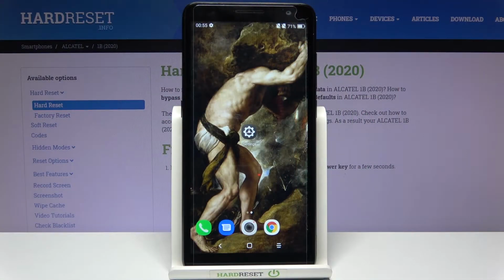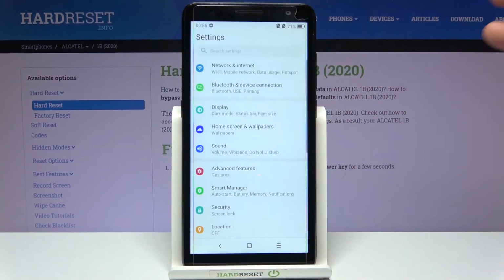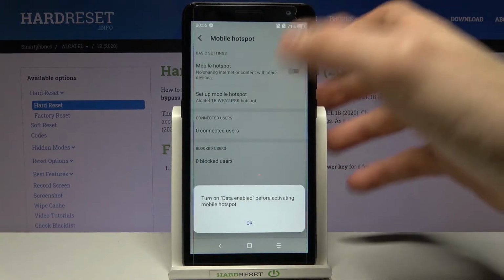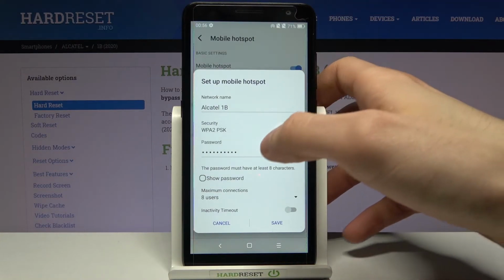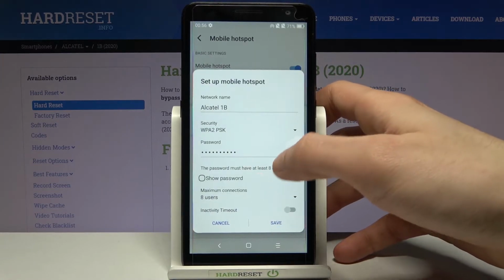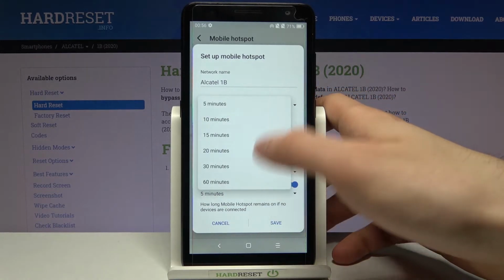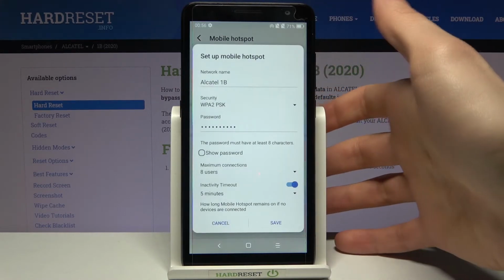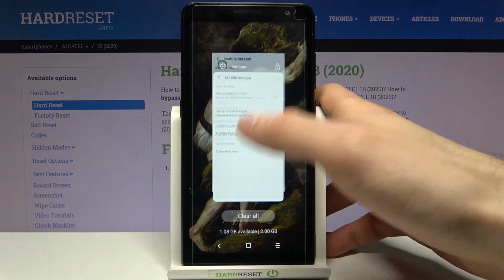How to Enable Portable Hotspot in ALCATEL 1B – Share Internet Connection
Learn more info about ALCATEL 1B:
If you’re wondering how to enable portable hotspot in ALCATEL 1B, then let’s check above video! In this tutorial we’d like to share with you how easily you can find proper hotspot settings and how to manage them in order to not only share it with other devices but also how to customize it, so change it’s name, password or technical parameters! So let’s follow all shown steps and check how to enable portable hotspot.

How to create a mobile hotspot in ALCATEL 1B? How to turn on the portable hotspot in ALCATEL 1B? How to share Wi-Fi in ALCATEL 1B? How to allow portable hotspot in ALCATEL 1B? How to set up a portable hotspot in ALCATEL 1B? How to configure hotspot on ALCATEL 1B?